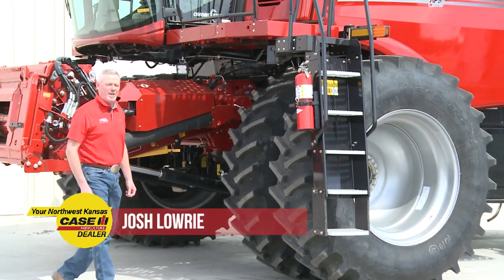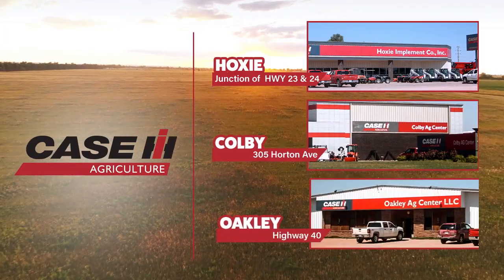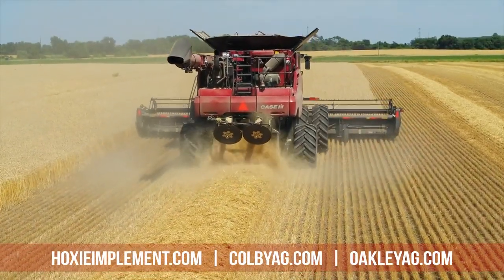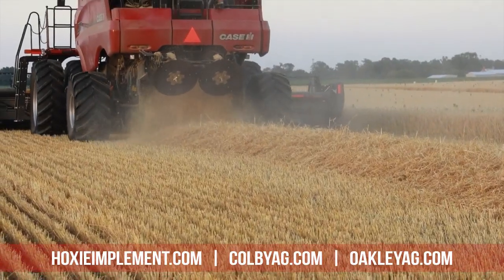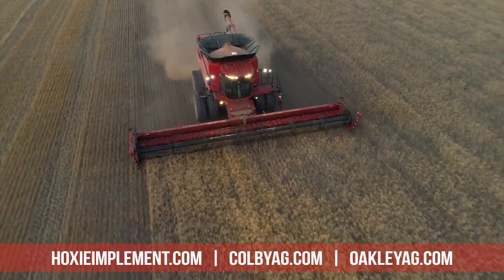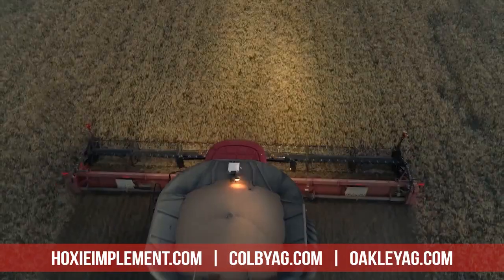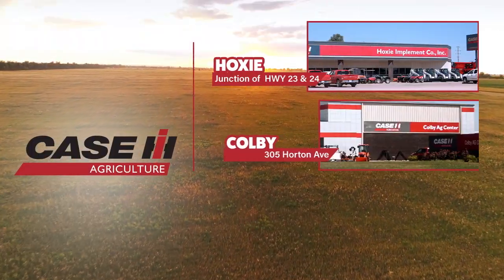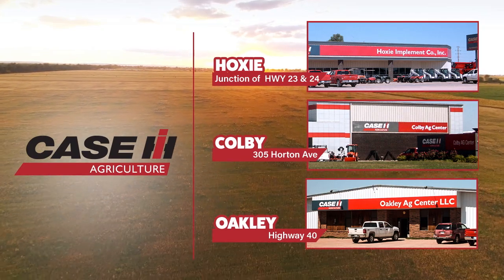New Combines 4 22